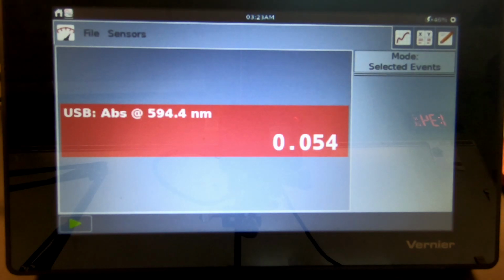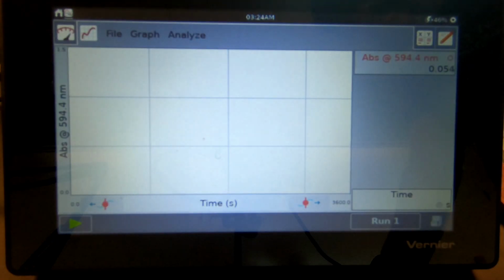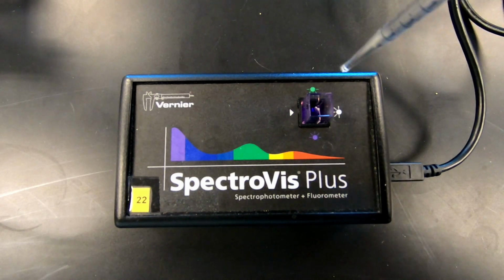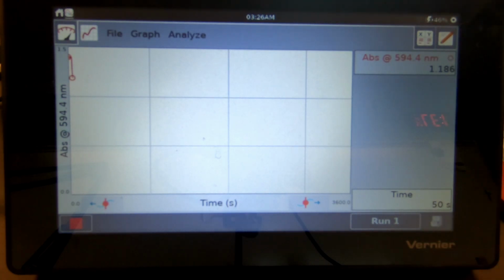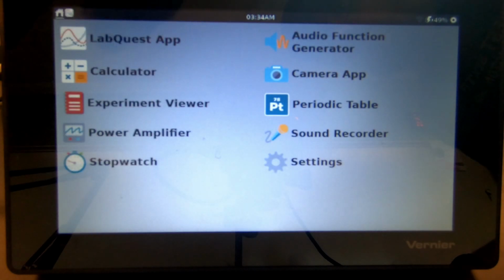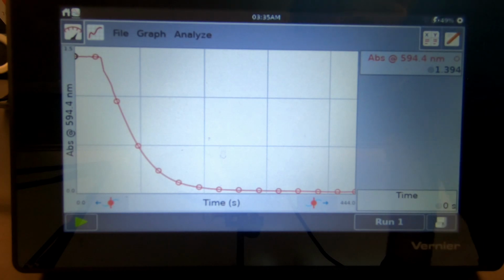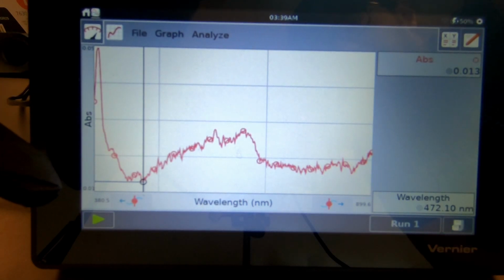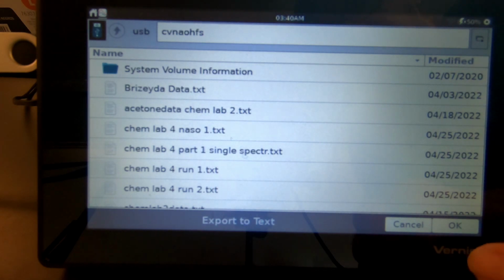Lab 4 RC pt2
This video is part 2 for Che 1112 lab 4 kinetics.  It shows how to run the actual kinetics experiment after you've determined the lambda max and calibration curve for crystal violet (see video 1).